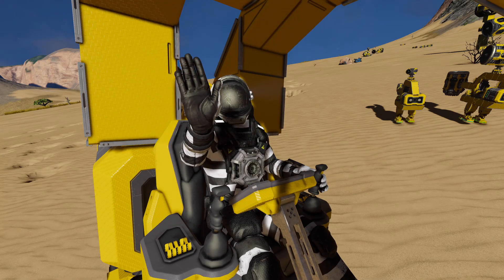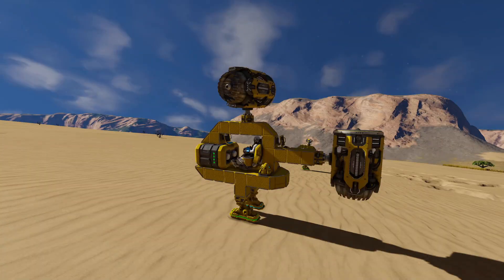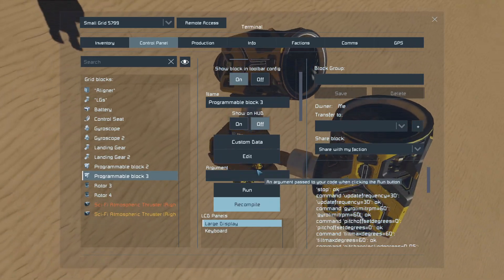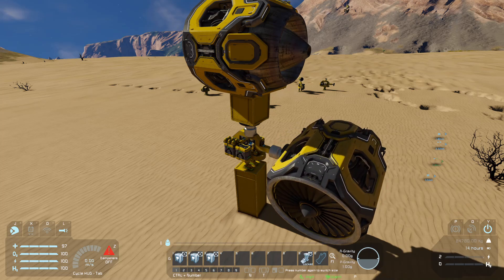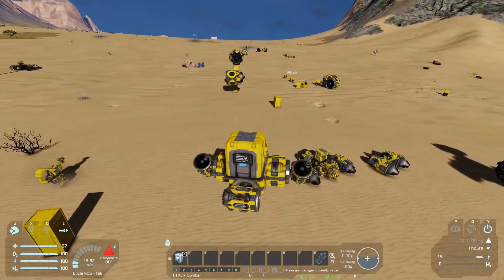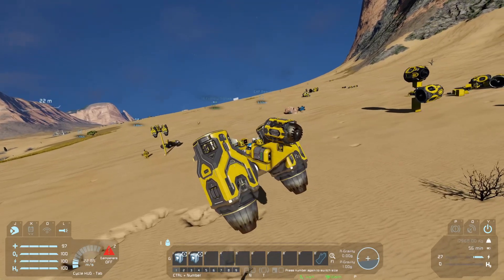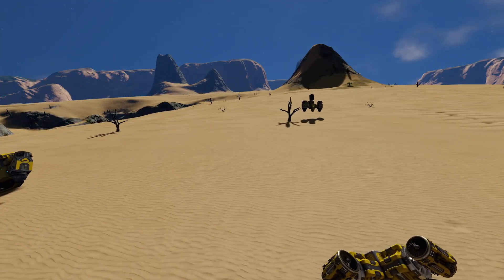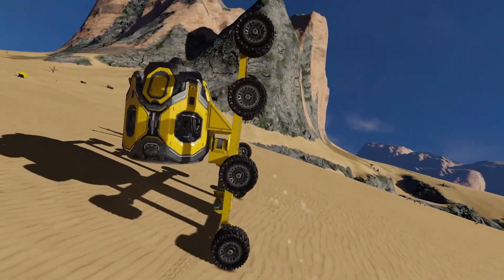Space Engineers Experiments: Vector Thrust Large Grid On Small Grid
Today we take large grid thrusters and attached them to small ships with vector thrust. Will it work?